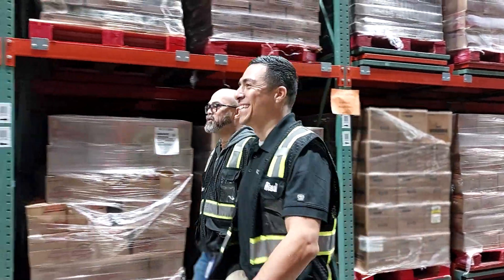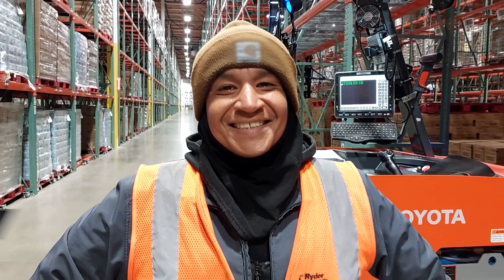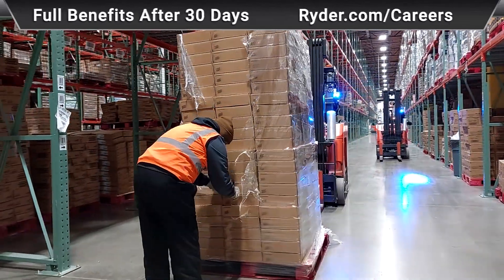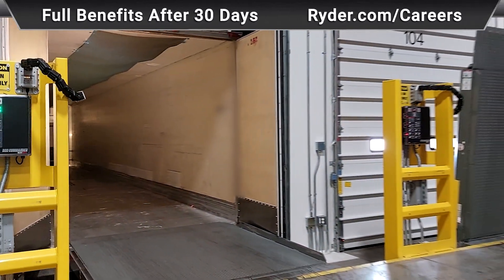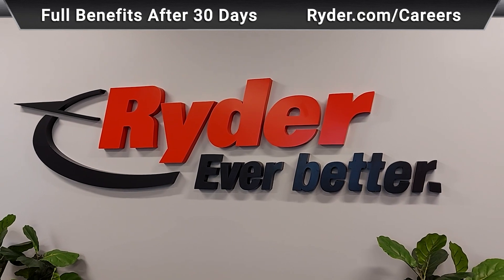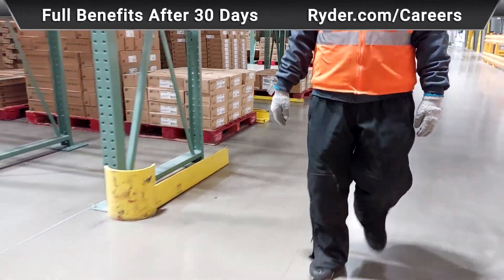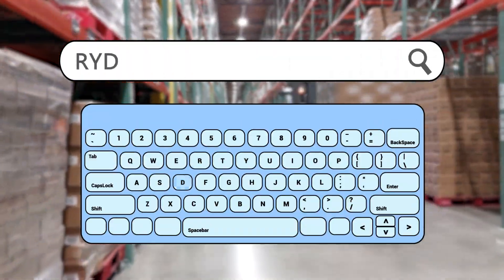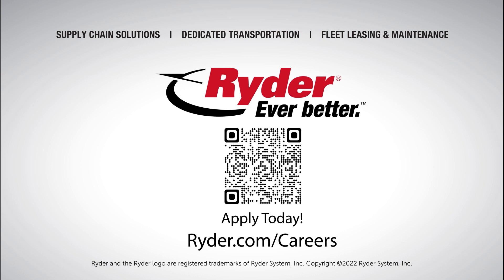Stand up forklift case picking- Ryder. 143. Warehouse Jobs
🌏 Join the Ryder Social Network! 🌏